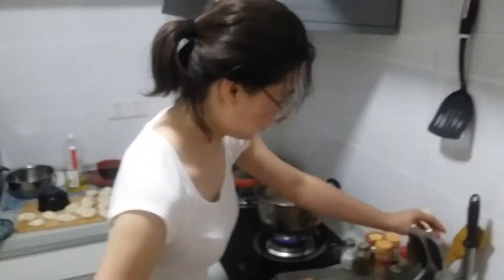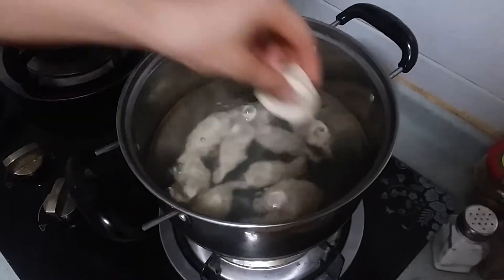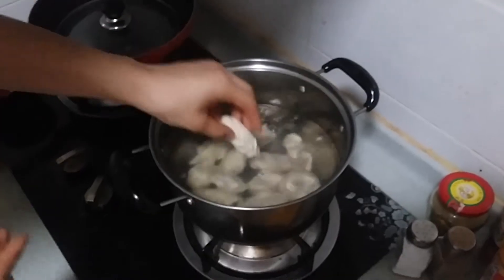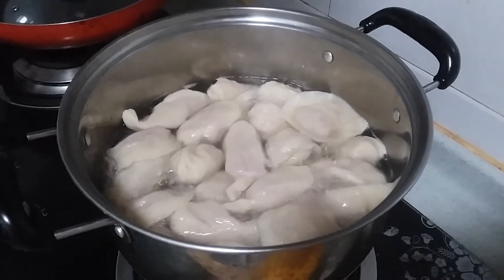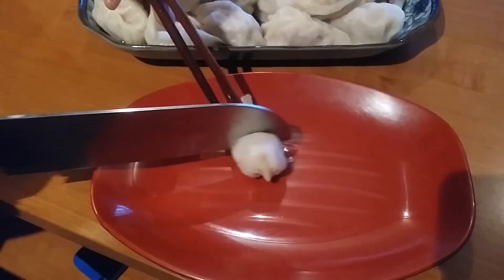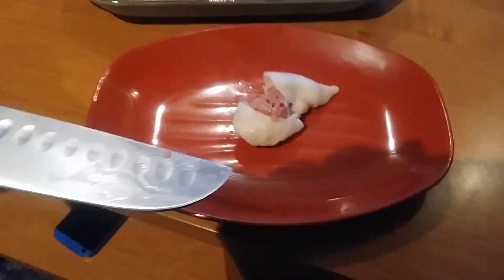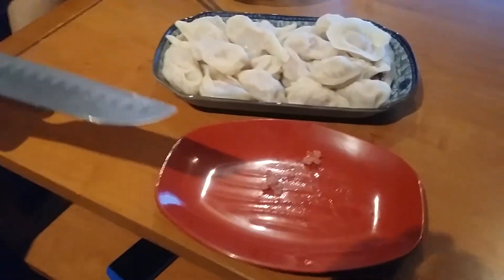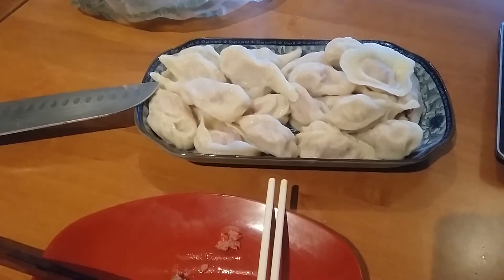China Travel - Homemade Dumplings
Sandy came over and made dumplings from scratch.